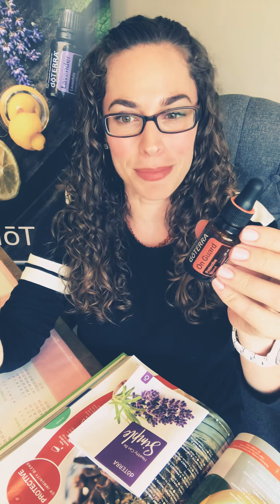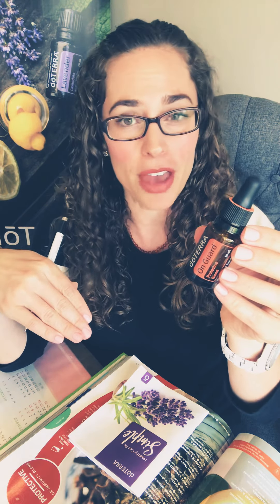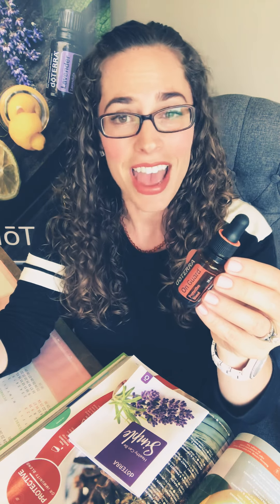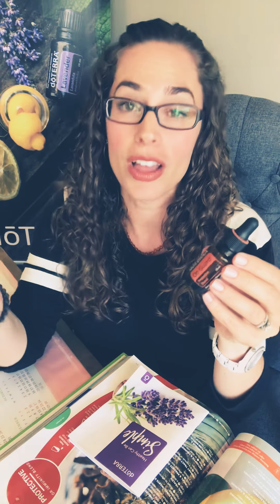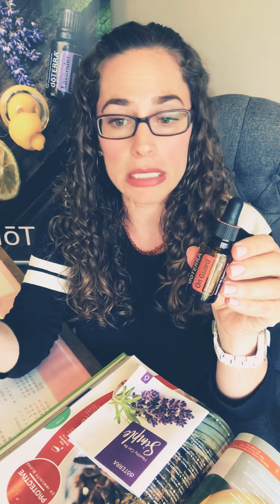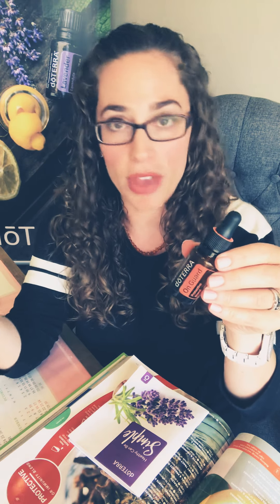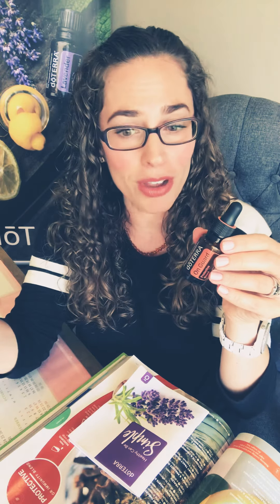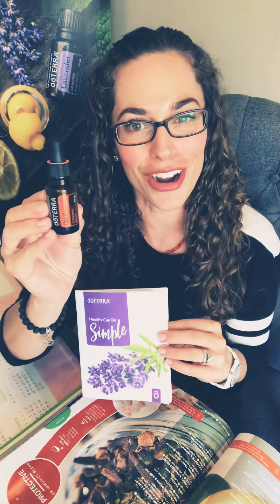Healthy can be simple series: Immune support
📚O N G U A R D:
Next up in this series is how simple it is to support healthy immune practices.
OnGuard is yet another blend I absolutely could not and would not want to live without.
✅Spicy, supportive, and warming.
✅This is a blend of Wild orange, clove, cinnamon, eucalyptus, and rosemary. You will surely have another new BFF in your oil cabinet if you’ve ever been under the weather and wanted to give your immune system a boost.
✅Instead of purchasing all of these oils that would be over $150, use this blend already made for under $40. EASY BUTTON! This is what it means to make health simple.
✅Diffuse 3-5 drops with room temperature water after school or work or if you can AT SCHOOL or AT WORK!
✅Sip water with 1-2 drops during the day for immune boosting effects.
✅Add 3-5 drops with carrier oil of choice into a 10mL rollerball from the root and petal and apply down the spine, and on feet.
✅LaMayzing tips: add a few drops to apple slices soaked in water to keep them from browning, and to give you a mid day immunity boost.
✅Not a fan of the taste? Add 2-3 drops of OnGuard into a veggie cap and top with IQ Megas to still get the internal benefits!
✅Clean all the things! Use 5-10 drops of OnGuard with half water half vinegar in a spray bottle to disinfect surfaces all over your home and office!
✅Life without oils? Don't wanna know what that would be like!
🤓To download and print the FREE corresponding eBOOK use this link to follow along
🙌🏻What’s your favorite use for this blend?
💌Want to purchase these oils? Reach out and let me help!